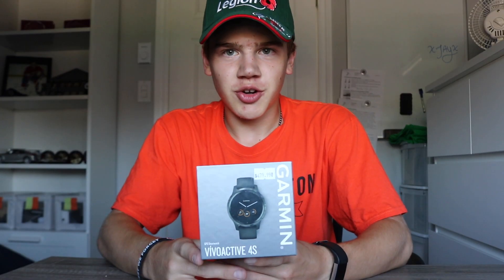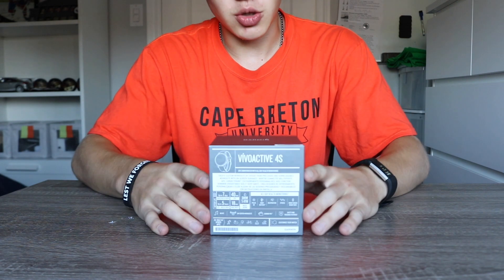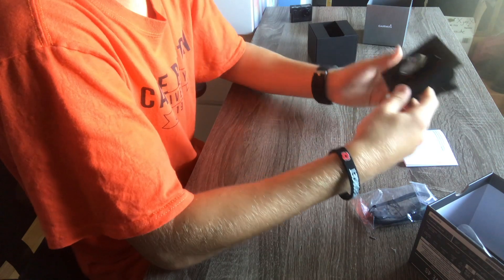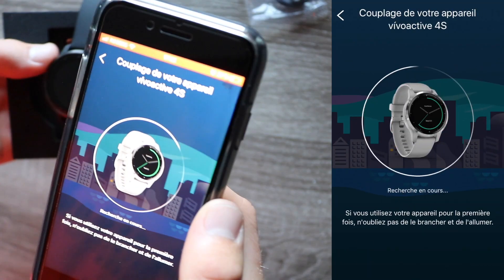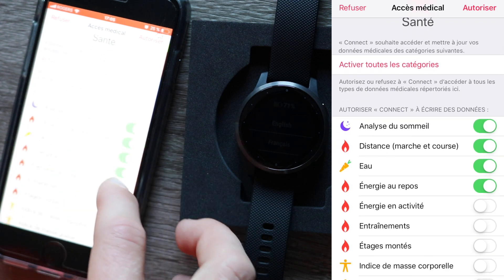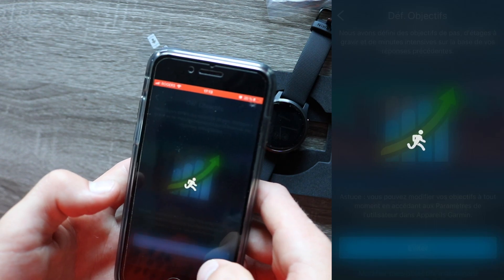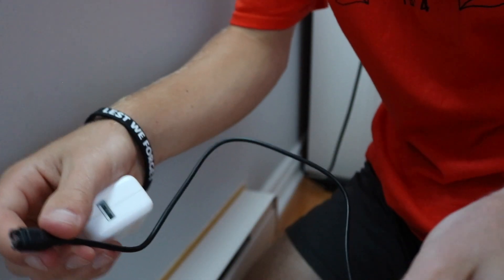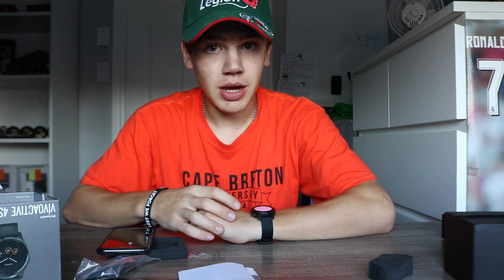Garmin vívoactive 4S Unboxing and Full Setup // Garmin Connect App!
This is an unboxing/full setup video for the Garmin vívoactive 4S.

PEACE !!